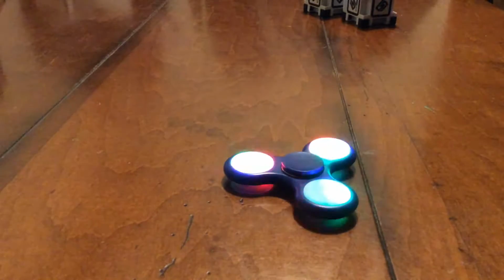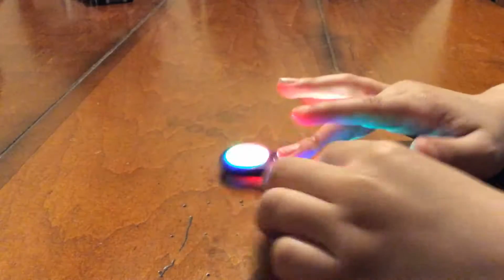Fidget spinner part 2